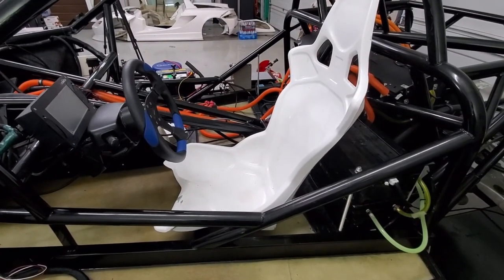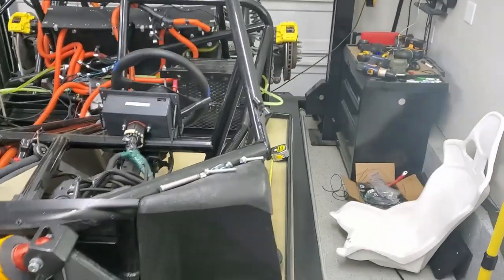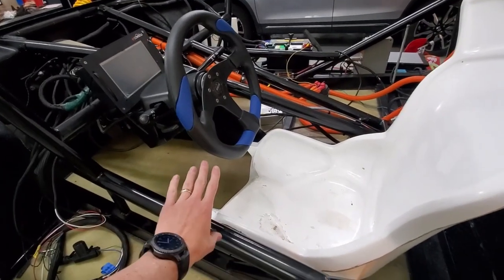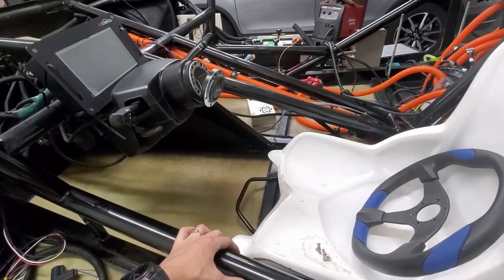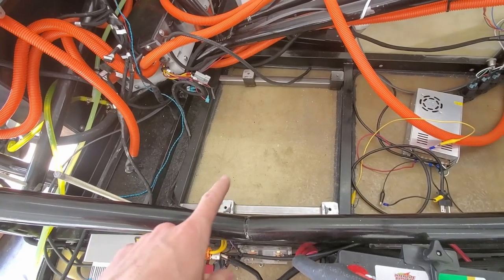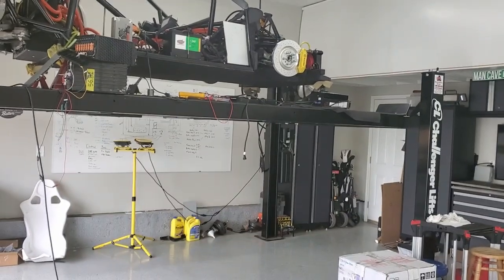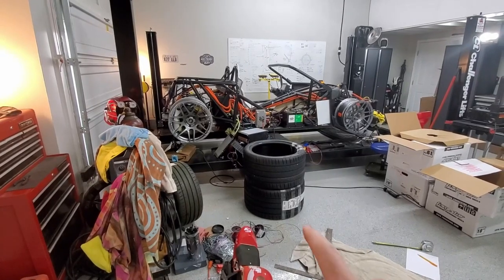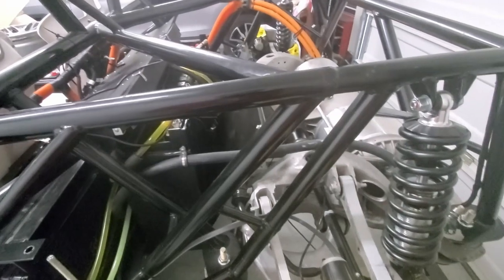Mounting Kit Car Seats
This week we get into mounting the K1-attack kit car seats.  Like everything else, there are no instructions, mounting points, or hardware.  We do what we always do…figure it out as we go.
We also get our new wheels!!!  We start tightening all the rear suspension and get into one tiny issue that prevents us from our first drive.